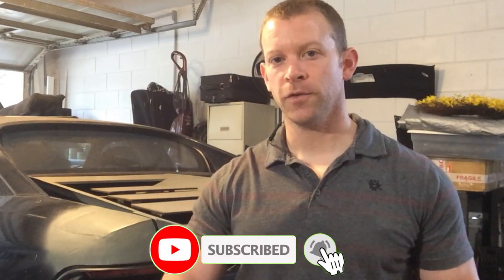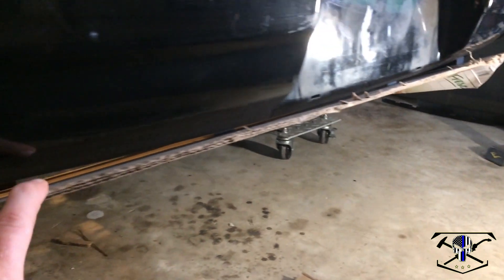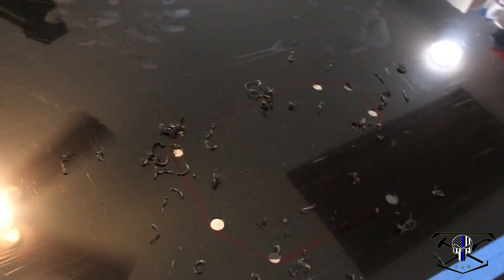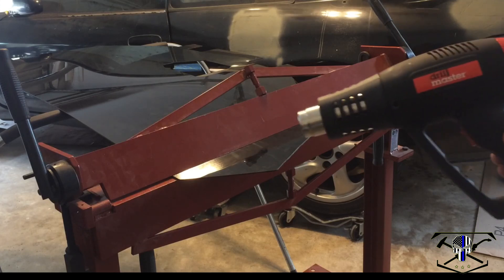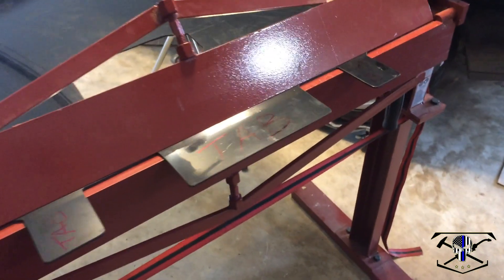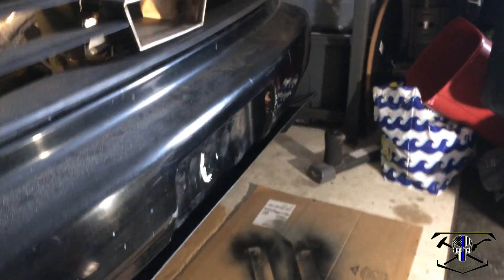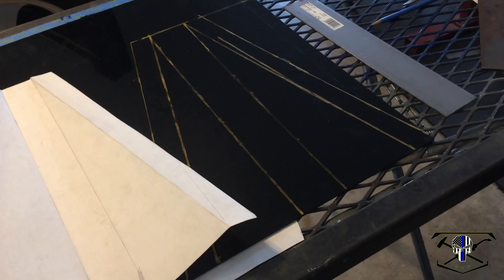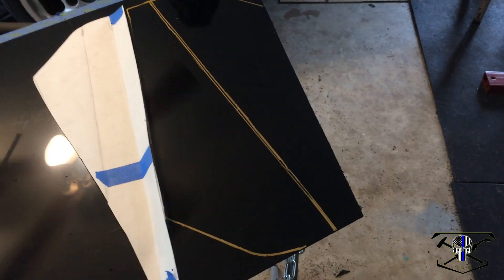DIY Rear Diffuser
The sheet of ABS plastic worked well for forming the rear diffuser. I intend to use this material again in the future.